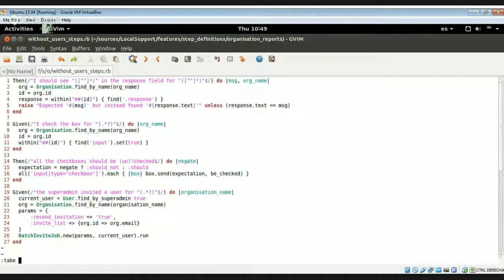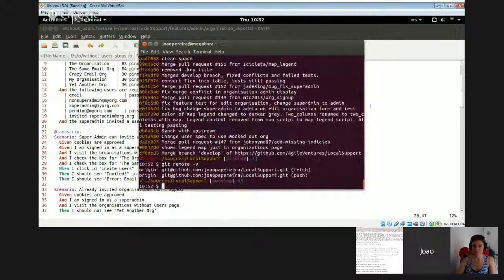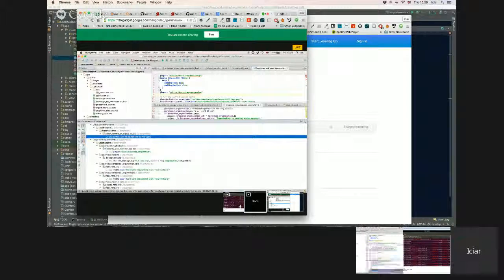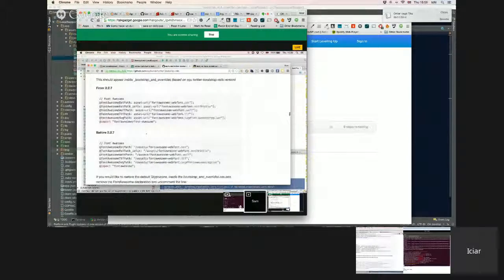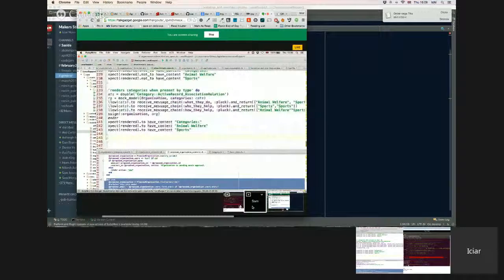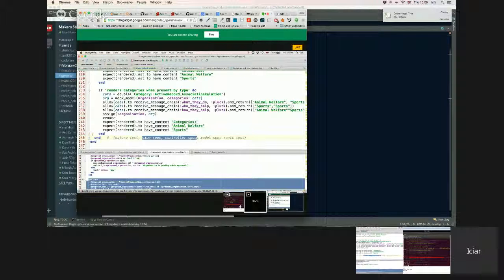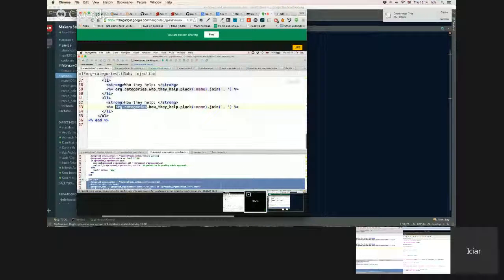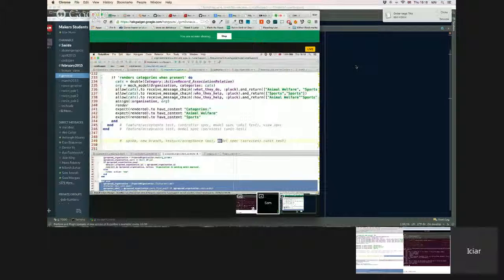AtlanticScrum and Pair Hookup (Scrum Master Sam - LocalSupport, AgileVentures) - Thursday, 2nd Jul a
AtlanticScrum and Pair Hookup (Scrum Master Sam - LocalSupport, AgileVentures) - Thursday, 2nd Jul at 02:45pm (UTC)